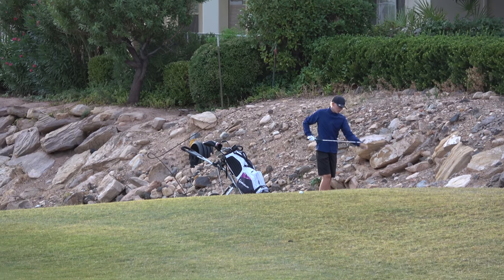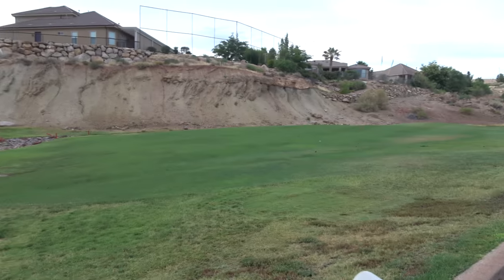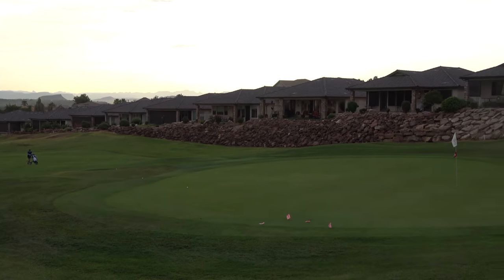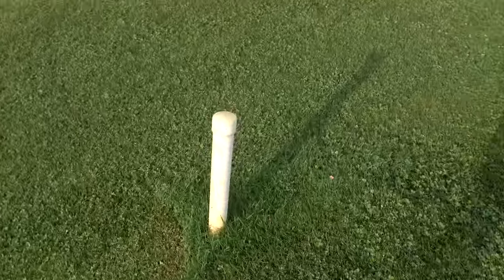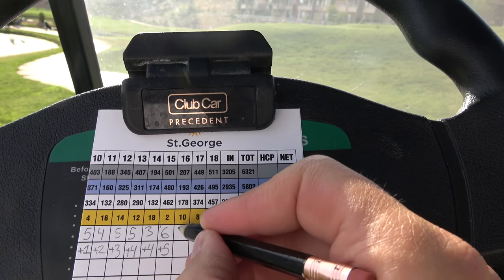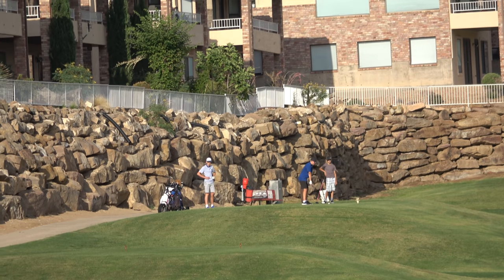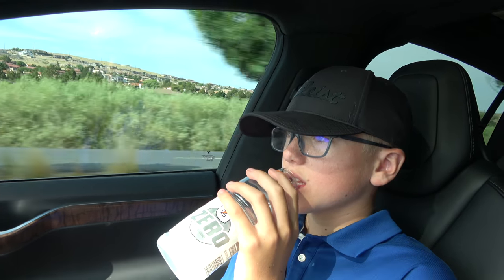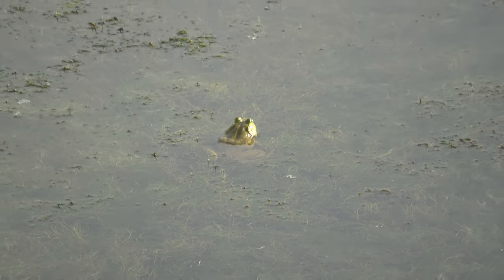Last Junior Golf Tournament of the Year!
How did Lincoln do in his last golf tournament of the year? Matchplay is fun! I Won Jr. Golfer of the Year!